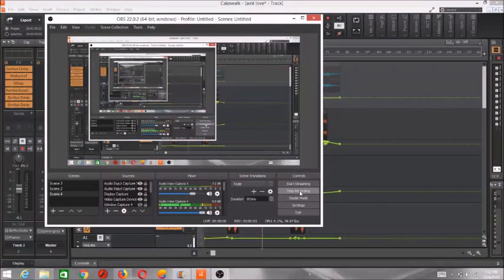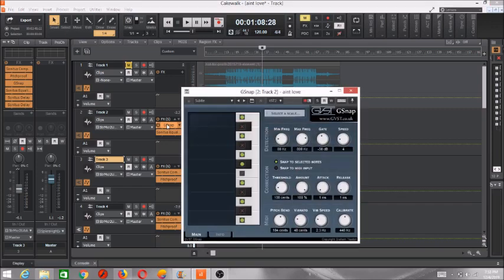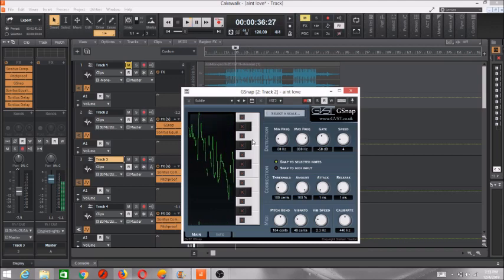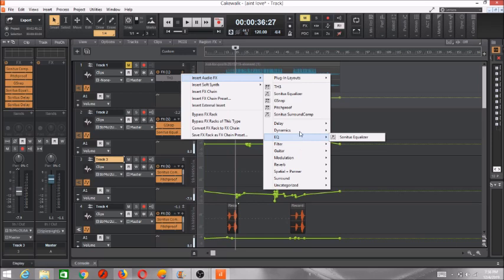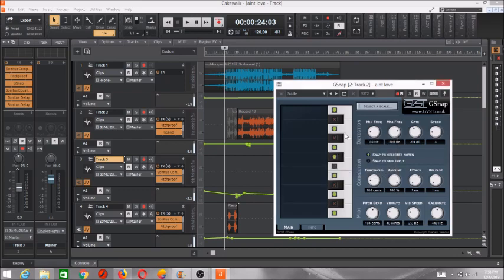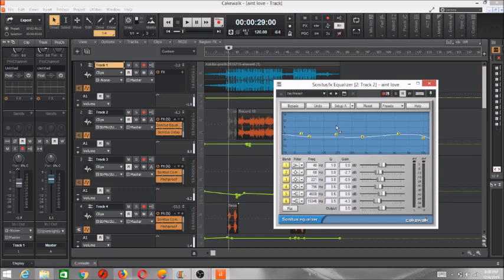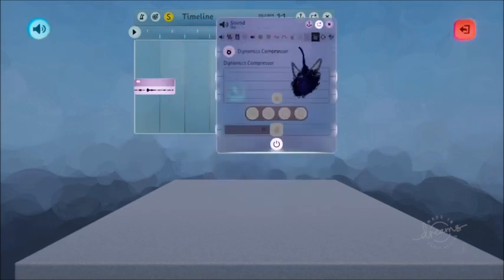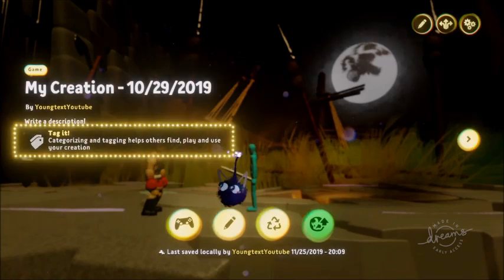cakewalk tutorial how to use autotune cakewalk gsnap tutorial (free autotune)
cakewalk tutorial how to use autotune cakewalk gsnap tutorial
how to use autotune
how to use gsnap
autotune plugin

this tutorial will show you how to sing with autotune or sing with gsnap and help you sing better with pitch correction
also if you have dreams ps4 this will show you how to use dreams ps4 autotune by import from DAW
gsnap vst
free autotune alternative